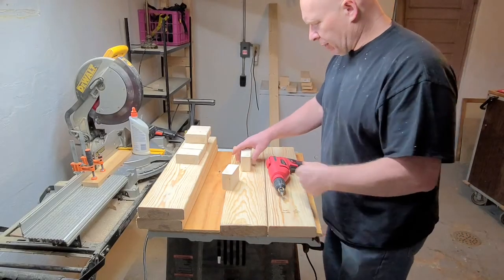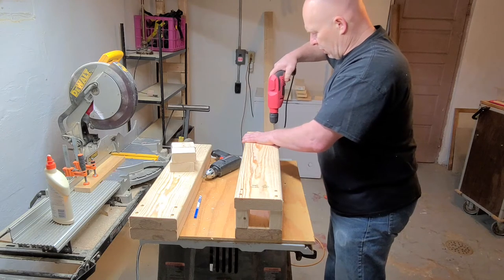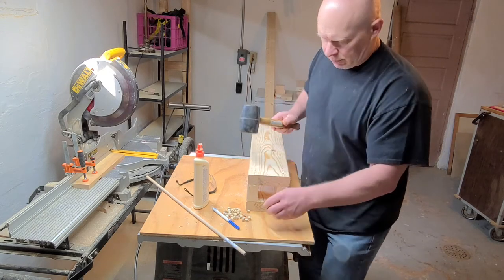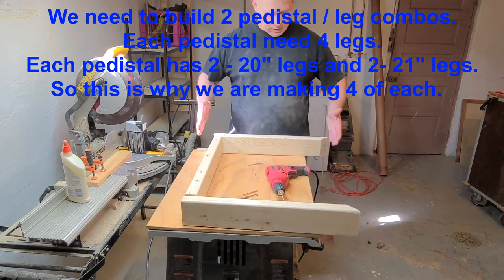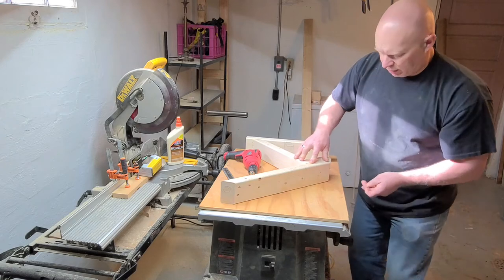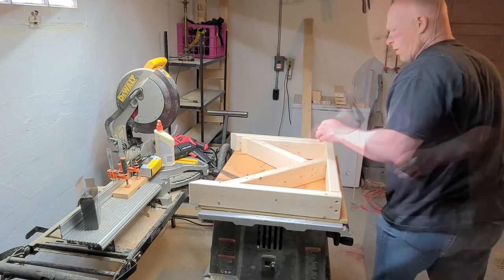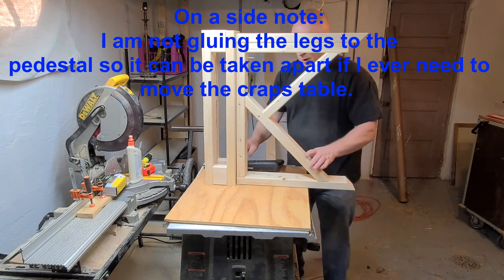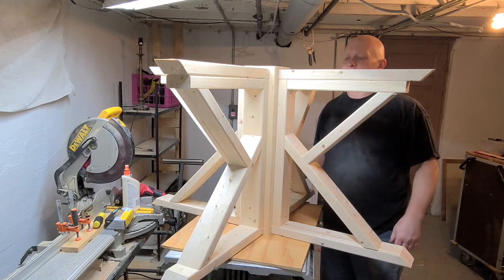Craps Table Build Part 1: how to make a craps table at home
Part 1 of my Craps Table Build. Learn how to build your own diy craps table farm style craps table legs. This build shows you my craps table plans including all of the materials needed, tools used, craps table measurements, cuts made, and the assembly of my DIY Craps Table. Use my design to learn how to make a craps table at home. craps table build diy craps table craps master journey